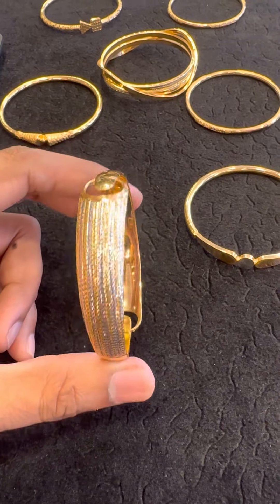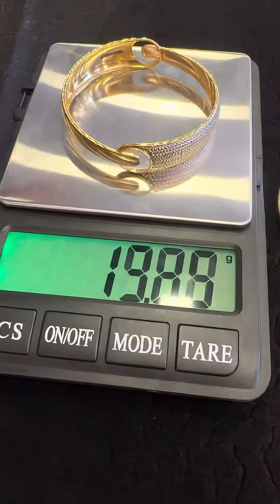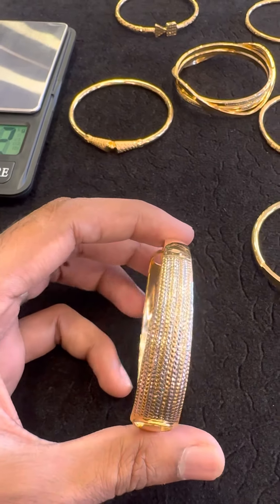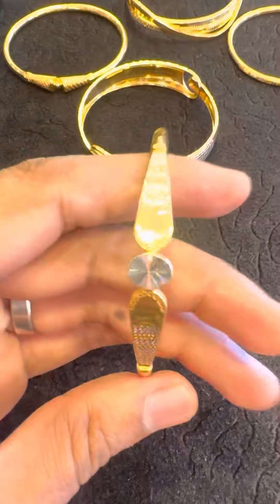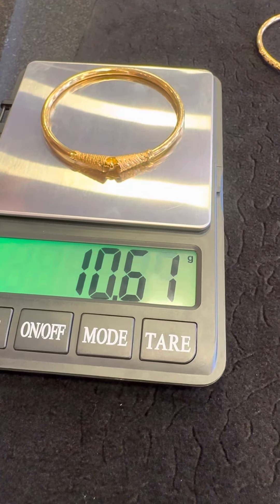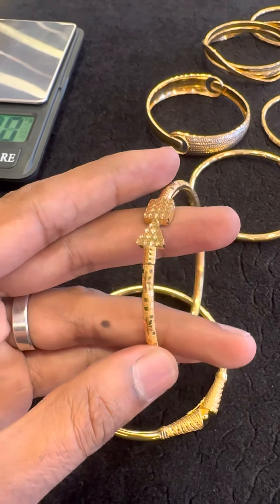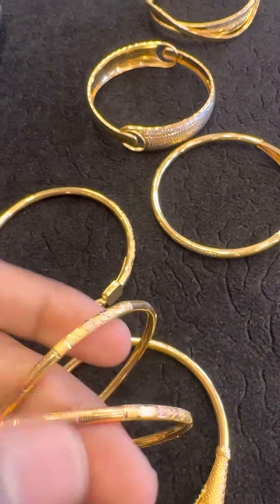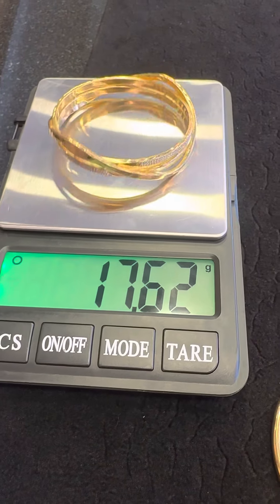പുതിയ മോഡൽ വളകൾ....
The complete bis 916 hallmarked jewellery.The exclusive Light weight showroom.

Our team will check and verify the quality and authenticity of products/materials and will do a review of the product and will be published for the general awareness and promotion of the product.

NOTE : All Content used is copyright to BJ GOLD & DIAMONDS AYOOR. Use or commercial Display or Editing of the content without Proper Authorization is not Allowed. Certain Images , Music's , Graphics which are shown in this video maybe copyrighted to respected owners